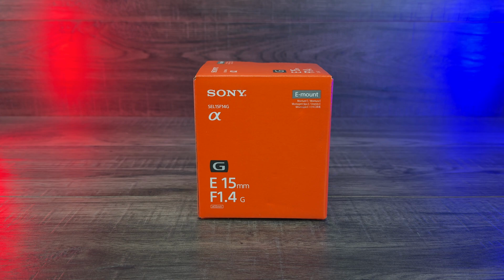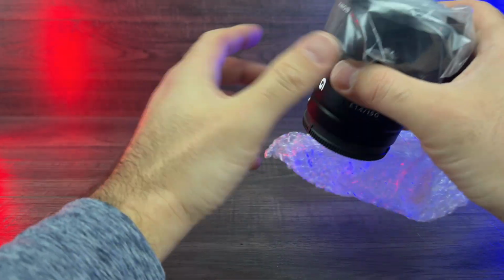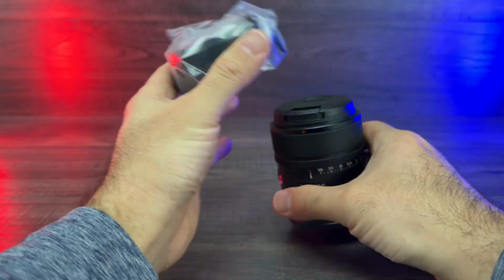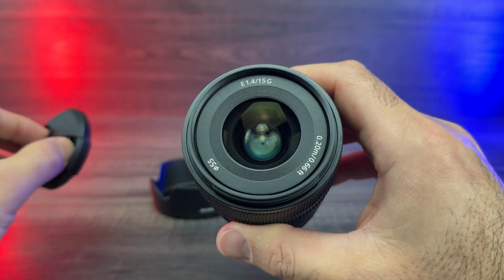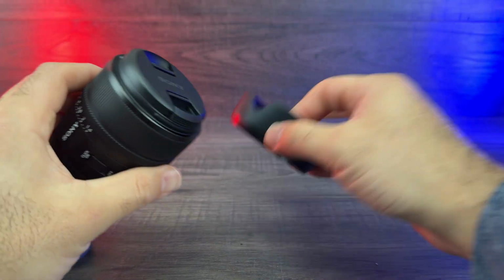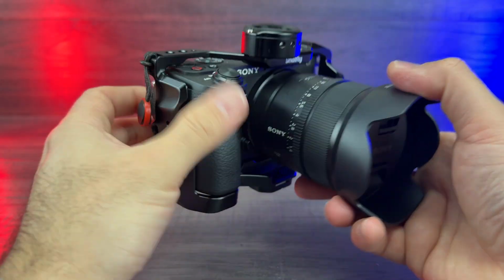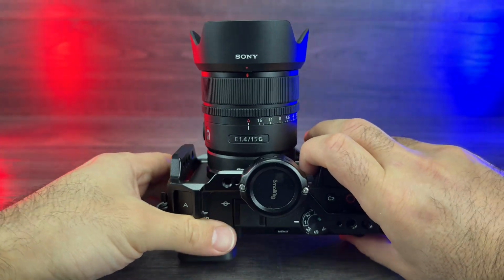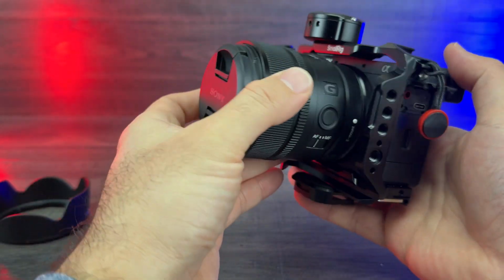Unboxing Sony 15mm F1.4 G Lens (on Sony A6700)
🔴My Complete Youtube Set Up

• Main Camera
• 2nd Camera
• Microphone 1
• Microphone 2